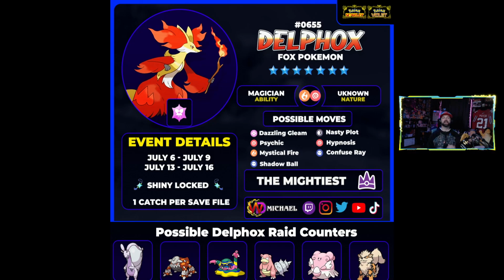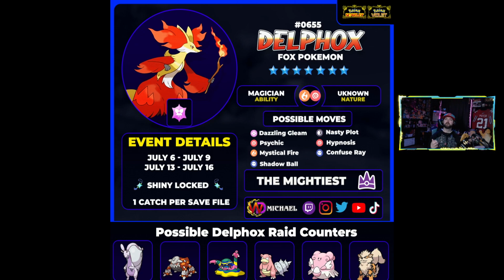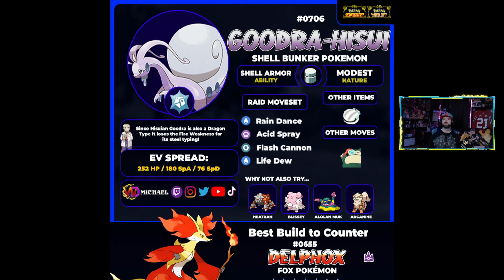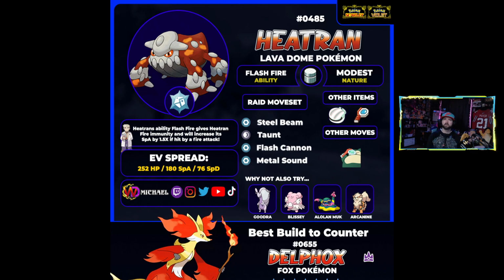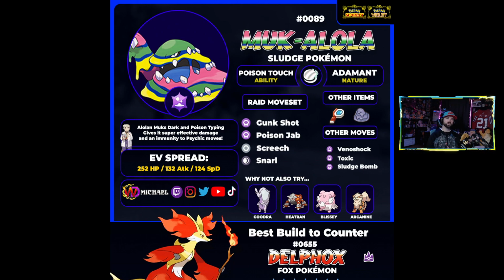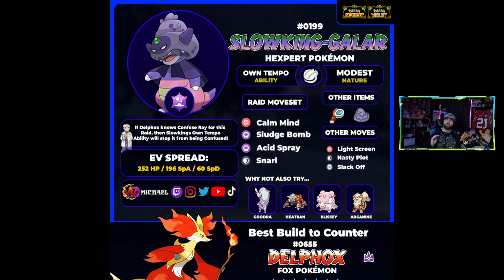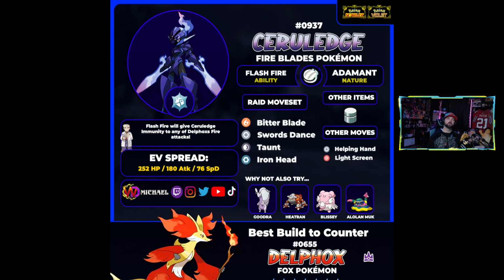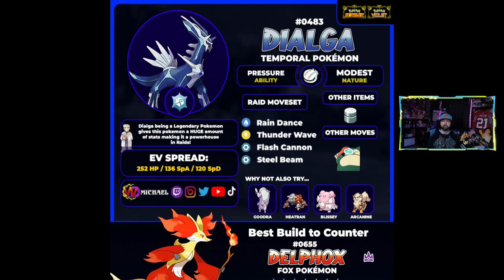The BEST Delphox 7-Star Tera Raid Counters YOU can build for Pokémon Scarlet and Violet!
► This Pokémon Guide for the 7 Star Delphox Raid will feature the best counters you can build to defeat a Fairy Tera Delphox in Pokémon Scarlet and Violet! This guide provides support and attacker builds with plenty of options for moves and items to make these Pokémon fit your raid group.
I hope this guide helps you and your friends easily beat the new raid!!

►Delphox Review: 1:57

► Hisuian-Goodra: 7:00
Goodra-Hisui @ Metal Coat
Ability: Shell Armor
Tera Type: Steel
EVs: 252 HP / 180 SpA / 76 SpD
Modest Nature
IVs: 0 Atk
- Flash Cannon
- Acid Spray
- Life Dew
- Rain Dance

► Heatran: 9:41
Heatran @ Metal Coat
Ability: Flash Fire
Tera Type: Fire
Modest Nature
IVs: 0 Atk
- Steel Beam
- Taunt
- Flash Cannon
- Metal Sound

► Blissey: 11:55
Blissey @ Leftovers
Ability: Healer
Tera Type: Normal
EVs: 252 HP / 100 SpA / 156 SpD
Calm Nature
- Light Screen
- Life Dew
- Helping Hand
- Thunder Wave

► Alolan-Muk: 13:54
Muk-Alola @ Shell Bell
Ability: Poison Touch
Tera Type: Poison
EVs: 252 HP / 132 Atk / 124 SpD
Adamant Nature
- Gunk Shot
- Poison Jab
- Screech
- Snarl

► Galarian-Slowking: 16:32
Slowking-Galar @ Shell Bell
Ability: Own Tempo
Tera Type: Poison
EVs: 252 HP / 196 SpA / 60 SpD
Modest Nature
IVs: 0 Atk
- Calm Mind
- Sludge Bomb
- Acid Spray
- Snarl

► Hisuian-Arcanine: 18:42
Arcanine-Hisui @ Shell Bell
Ability: Flash Fire
Tera Type: Steel
Adamant Nature
- Howl
- Helping Hand
- Snarl
- Iron Head

► Ceruledge: 21:12
Ceruledge @ Shell Bell
Ability: Flash Fire
Tera Type: Steel
EVs: 252 HP / 180 Atk / 76 SpD
Adamant Nature
- Iron Head
- Bitter Blade
- Swords Dance
- Taunt

► Dialga: 22:59
Dialga @ Shell Bell
Ability: Pressure
Tera Type: Steel
EVs: 252 HP / 136 SpA / 120 SpD
Modest Nature
IVs: 0 Atk
- Steel Beam
- Rain Dance
- Thunder Wave
- Flash Cannon

📽 FULL OHKO Team in Regulation C Ranked Master Ball & WINS!🤣

💳 Need some energy for those long hours playing Pokémon? Head over to @AdvancedGG, The only clinically proven gaming supplement shown to improve gaming performance

                           - Some Content You May See -
- Pokémon TCG Card Opening and Unboxing
- Pokémon Shiny Hunting Highlights & Guides
- Pokémon Unite Competitive Gameplay & Guides
- Pokémon VGC Competitive Gameplay & Guides
- Pokémon Tutorial Videos
- Pokémon News & Updates